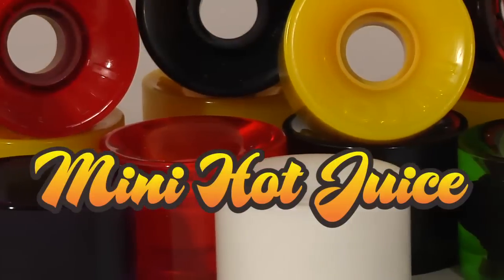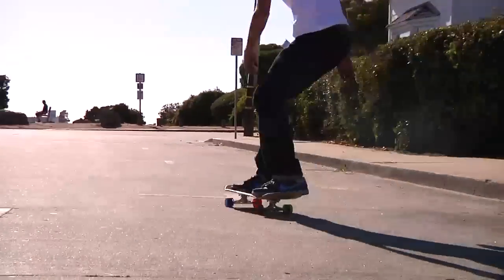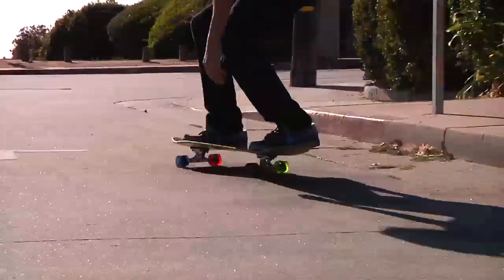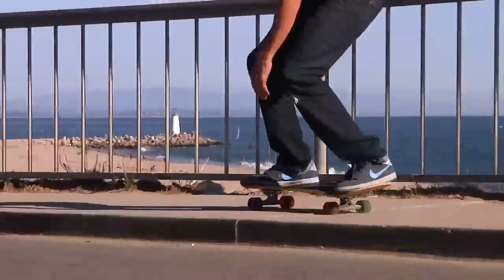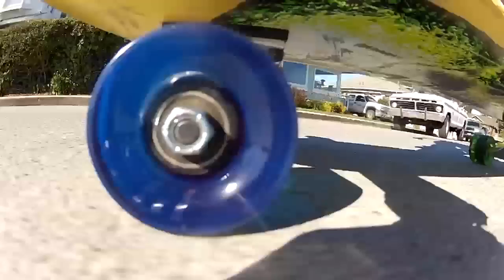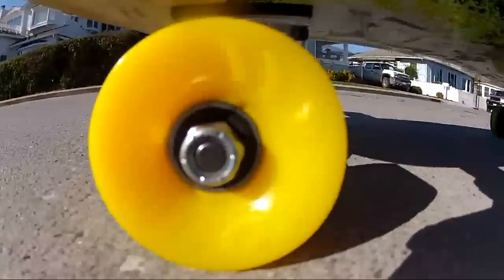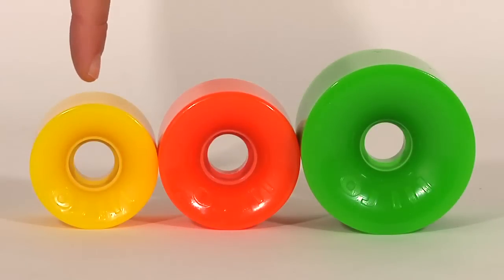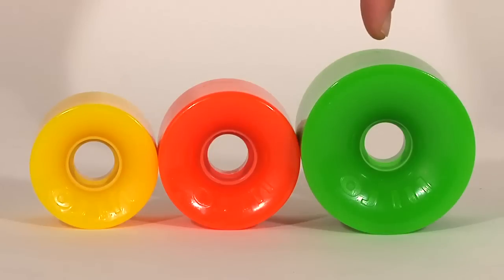OJ 55mm Mini Juice